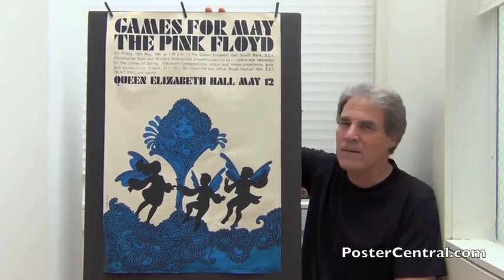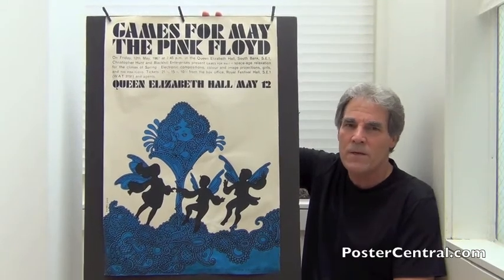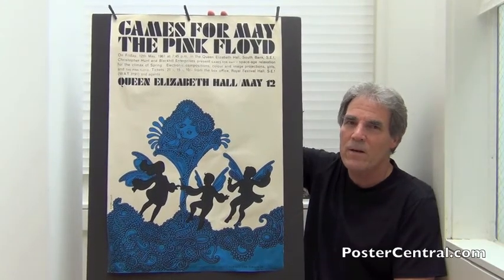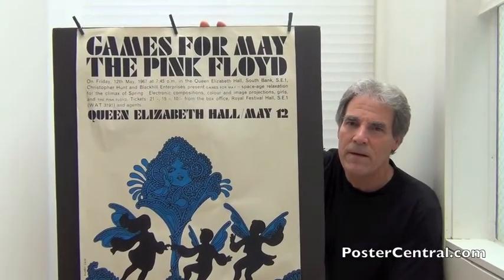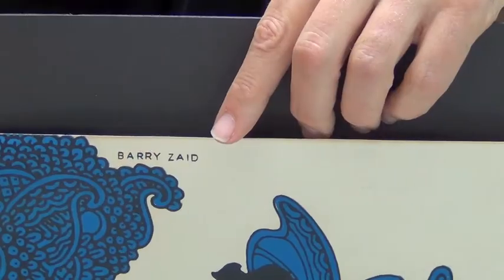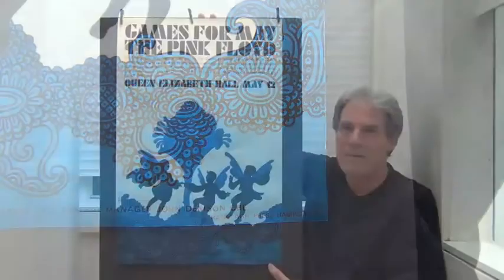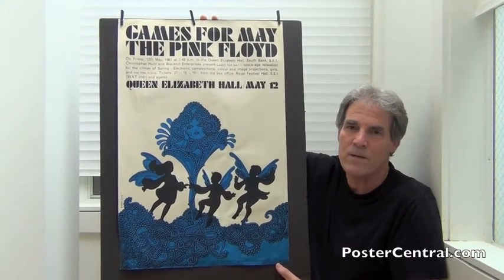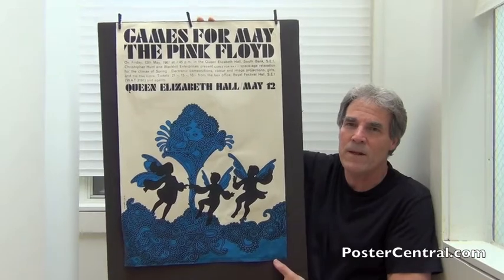Pink Floyd 1967 U.K. Concert Poster – Games For May